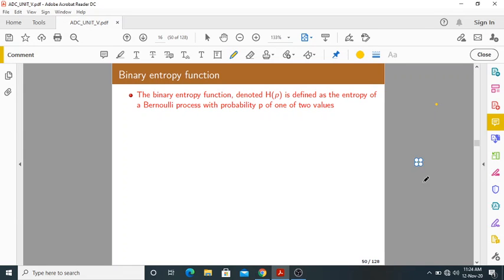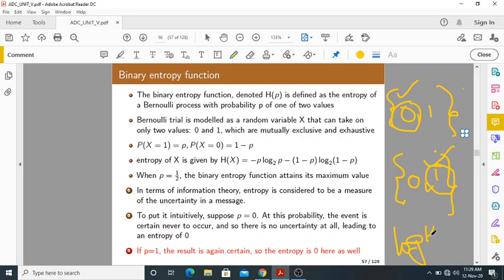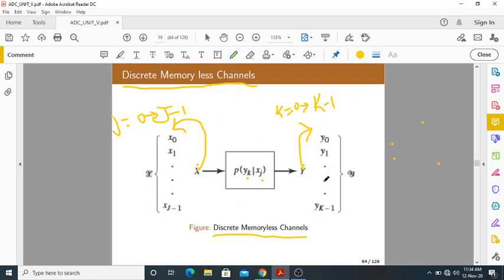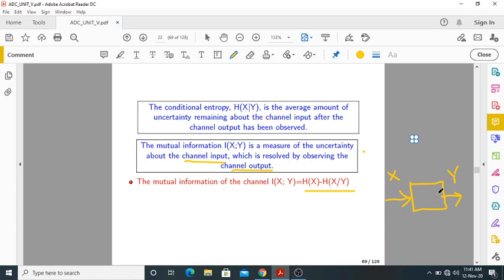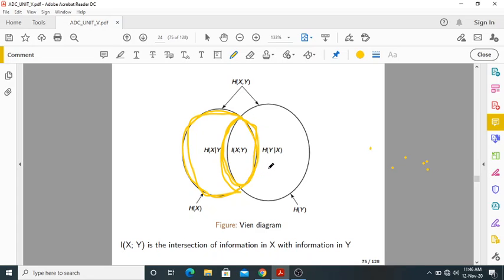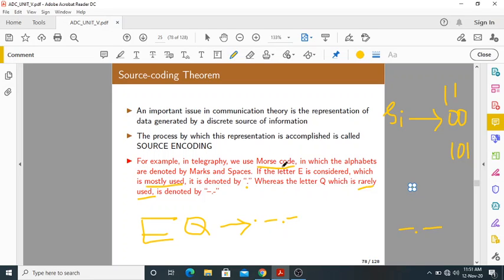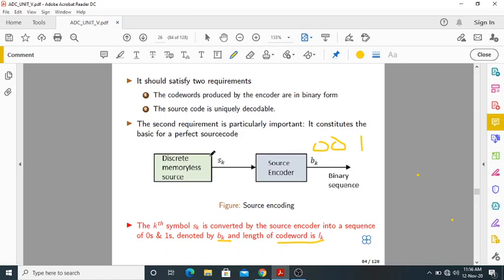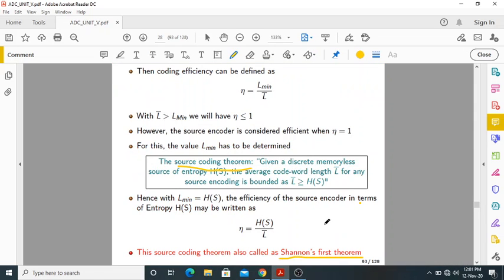ADC_Lecture#5.2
Mutual information & Source coding theorem